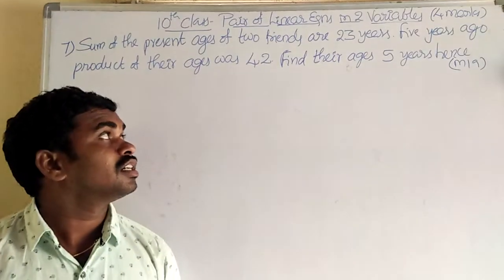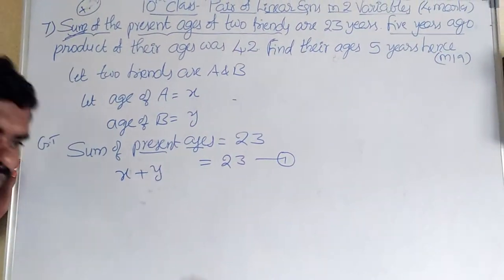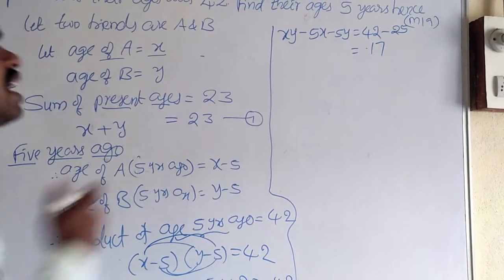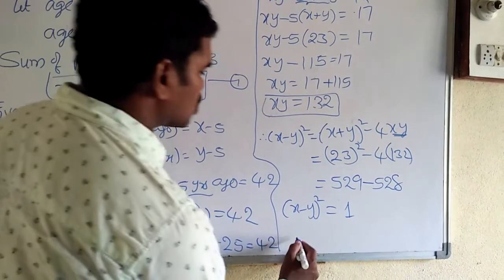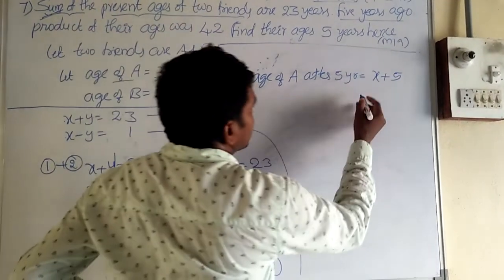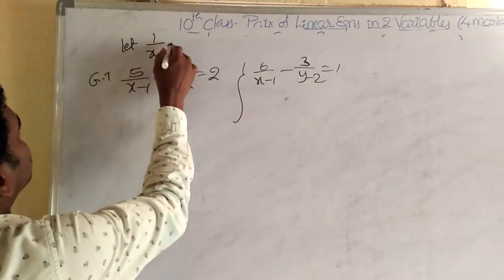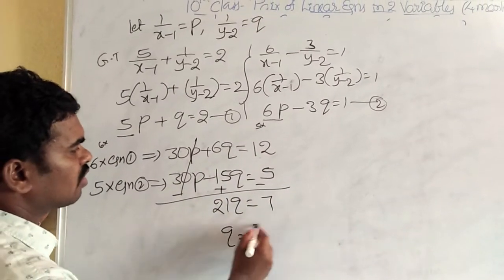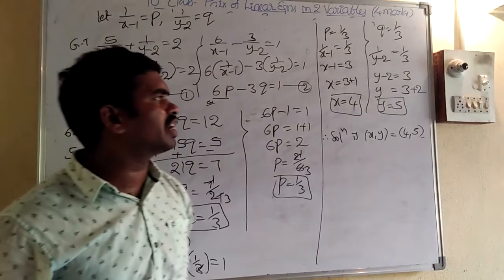10th class maths pair of linear equations 2nd by nagaraju sir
10 th class maths ssc 4th chapter pair of linear equations in 2 varaibles 4 marks questions 2nd vedio by nagaraju sir